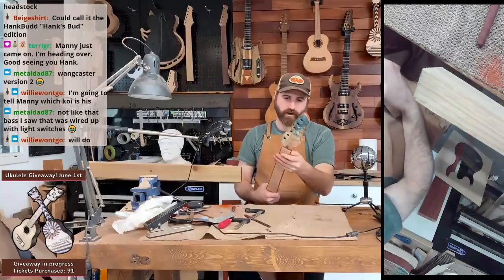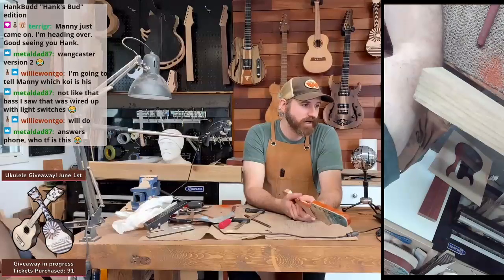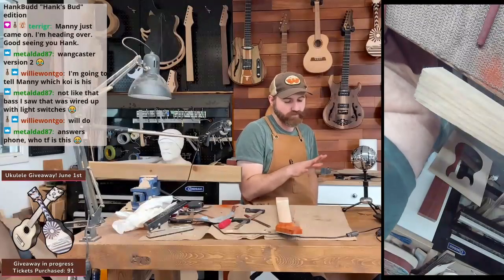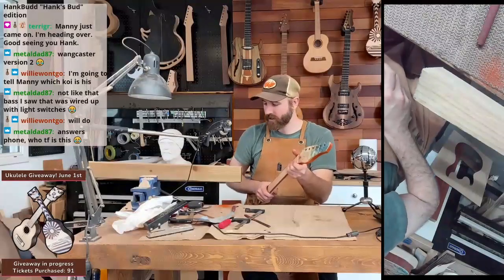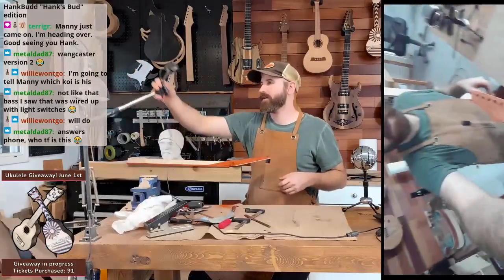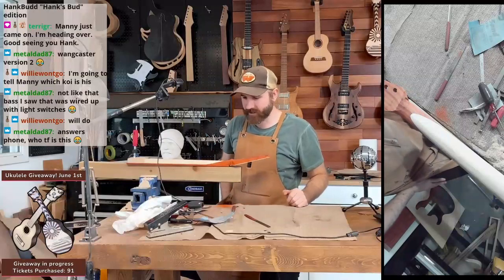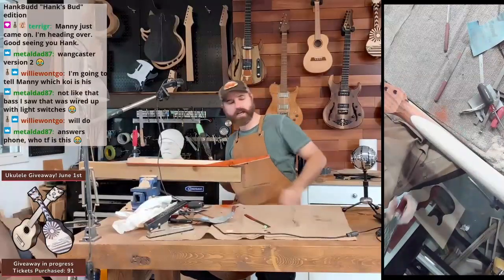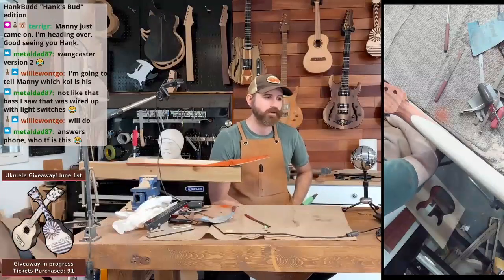Guitar Building Burl is in 6